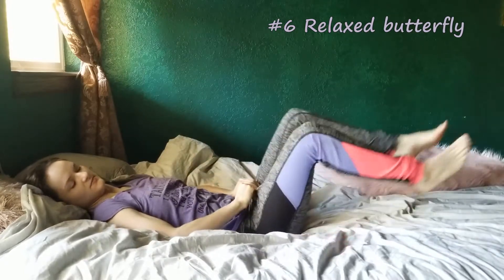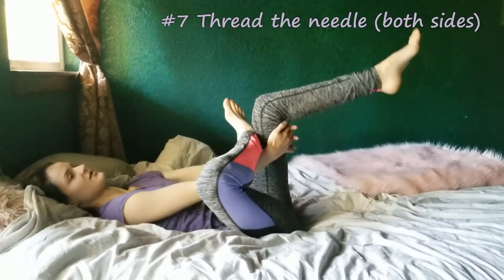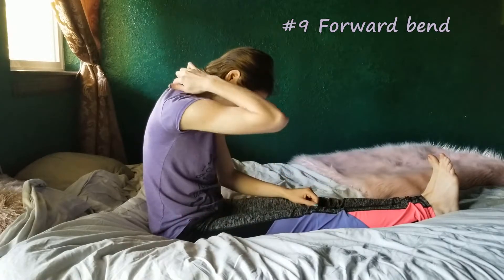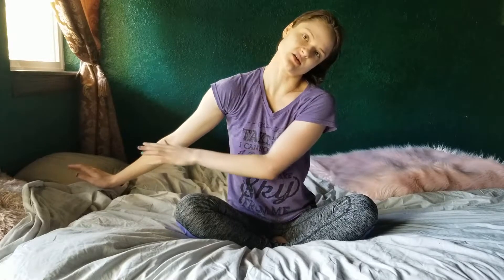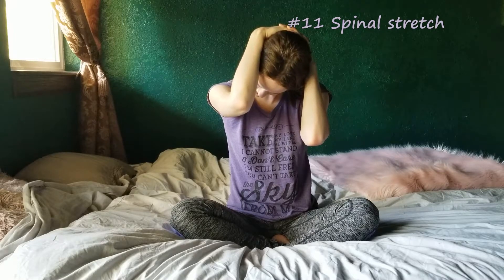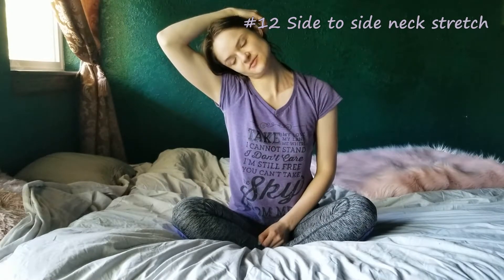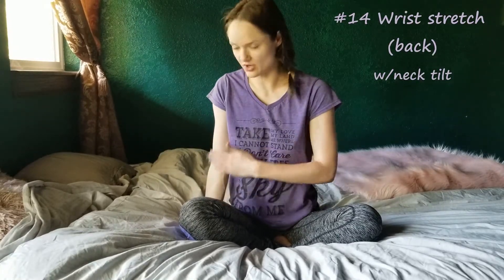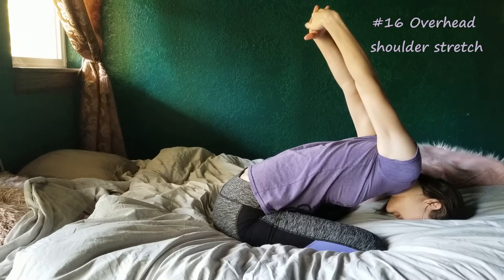Morning Stretches to Prevent Injury - Great for Fibromyalgia!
I thought I'd try something a bit different this week because I feel it's really important to share. Fibromyalgia can be a debilitating condition but these have helped my day to day so much and allowed me to be active without causing injury. This series of stretches is also great for anyone who does manual labor or other intensive work or hobbies that can strain specific muscles groups.

This series of stretches goes over EVERY muscle group!

*If the link goes to a different product than the one listed it's because that product is no longer available and i've found you an alternative!